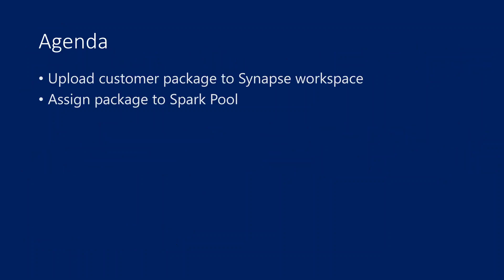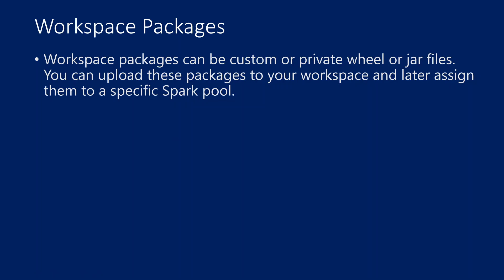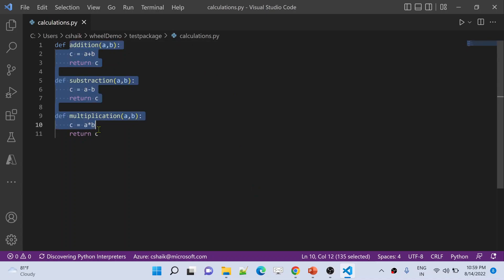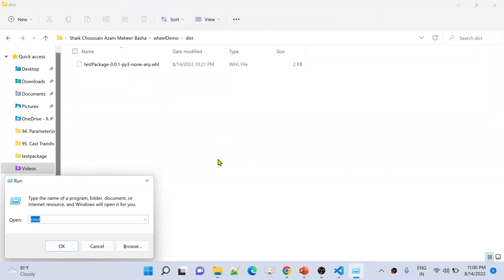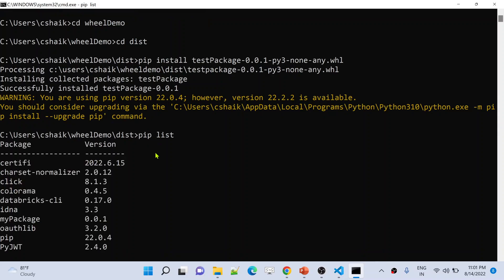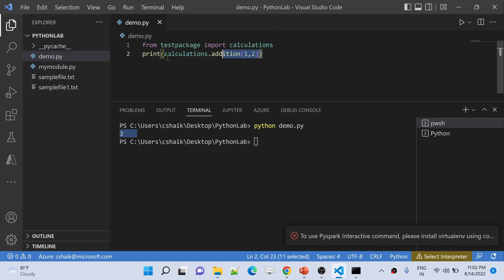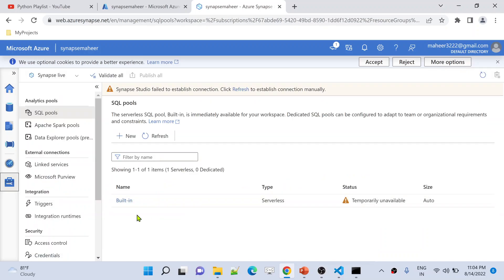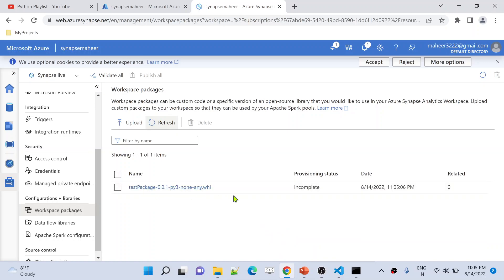53. Workspace packages for Apache Spark Pool in Azure Synapse Analytics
In this video, I discussed about workspace packages for Apache Spark pool in Azure Synapse Analytics.